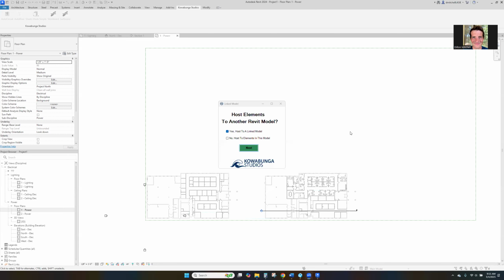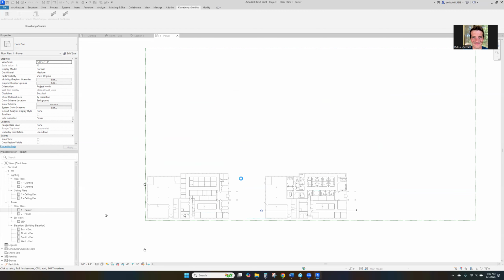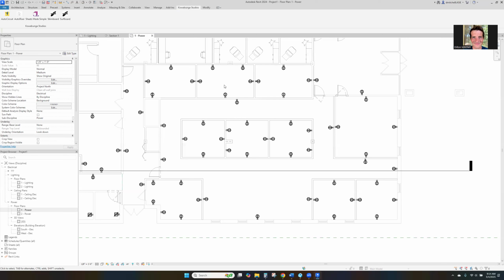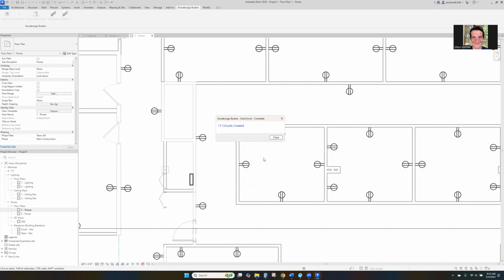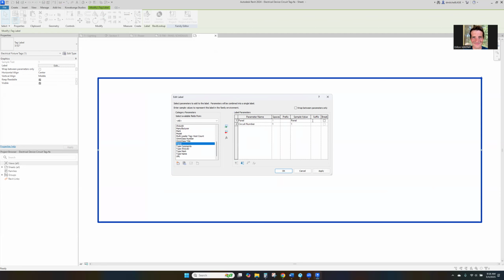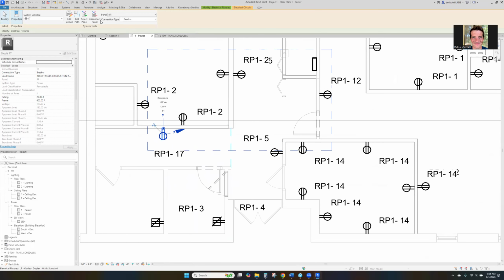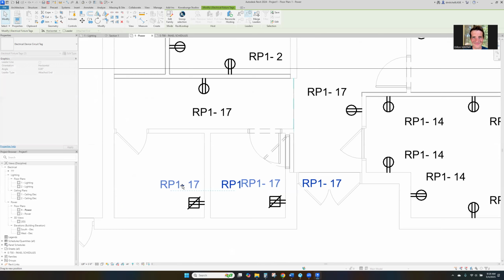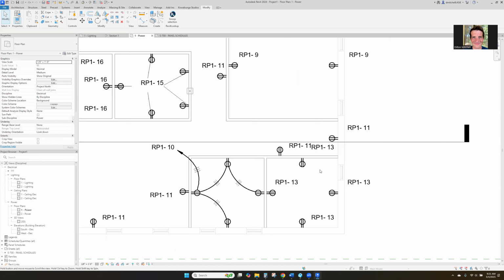How To Circuit & Tag Receptacles in Revit